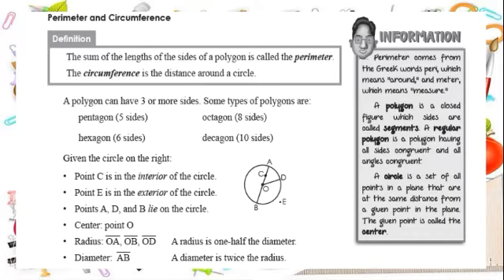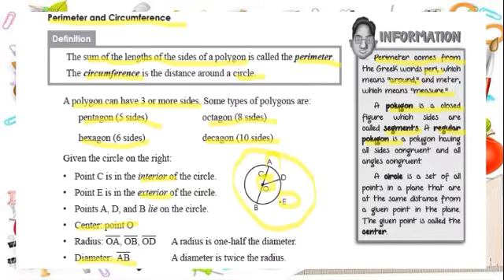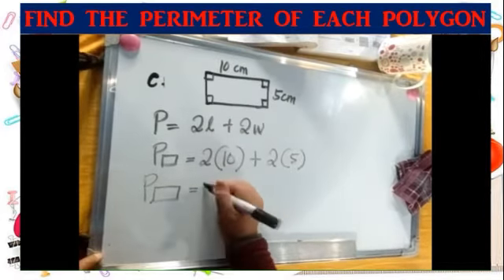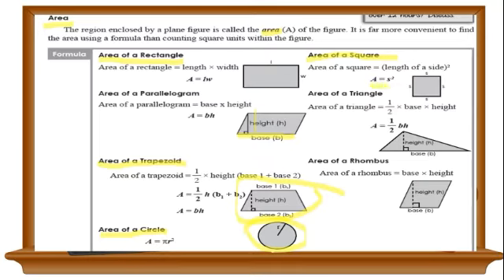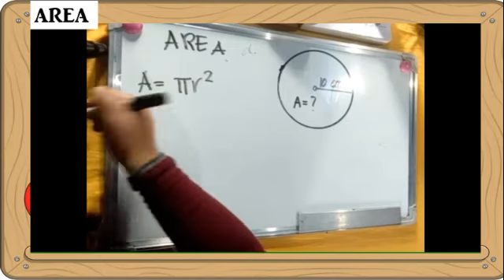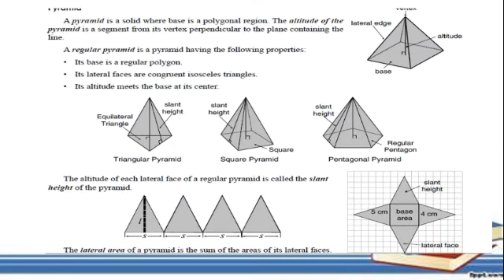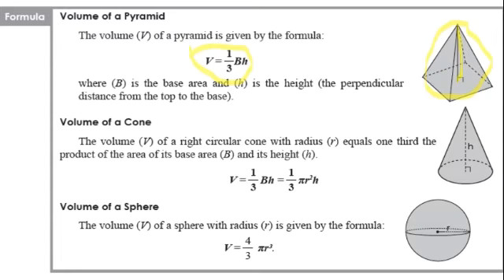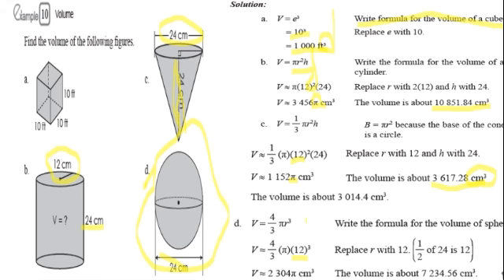math 7 week 13